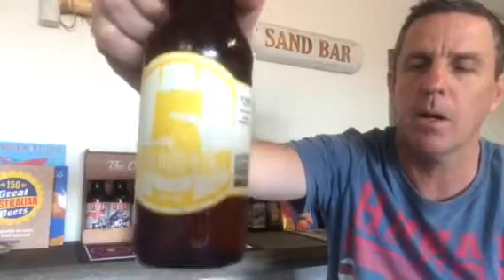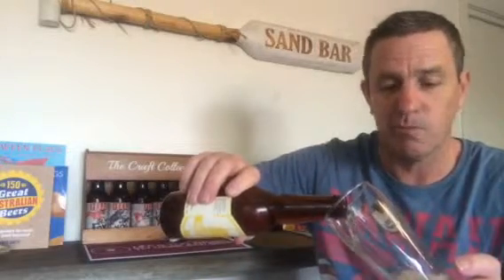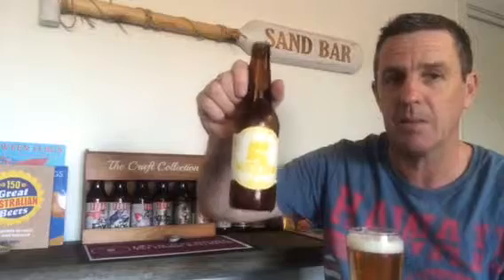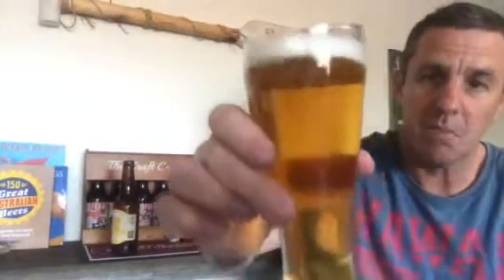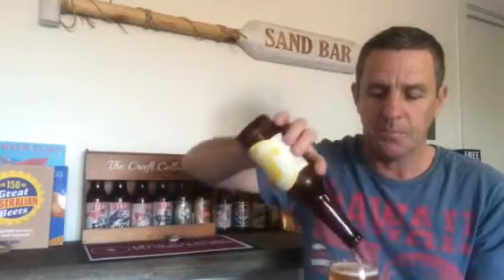5 Barrels Golden Ale.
A good lawnmower beer or BBQ beer. Easy drinking and fairly tasty.